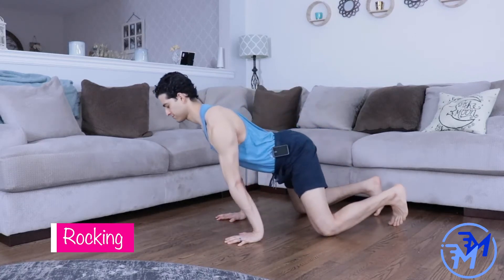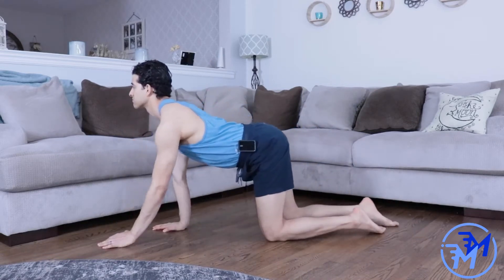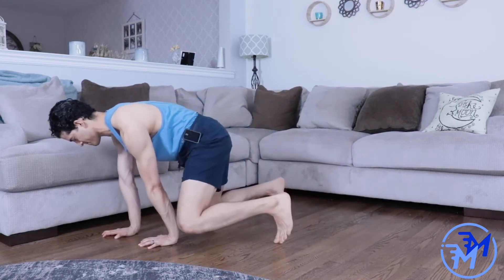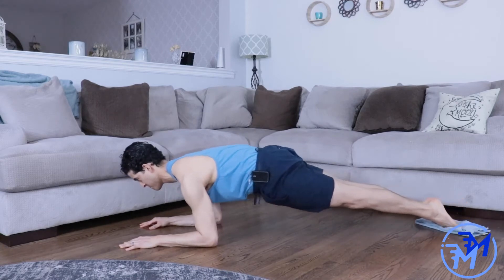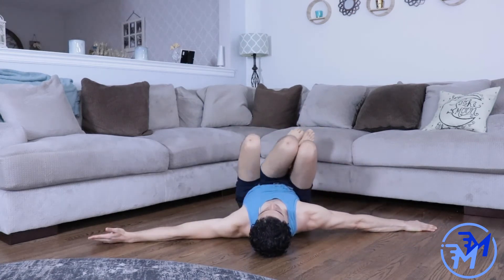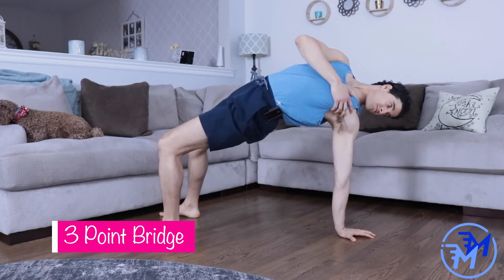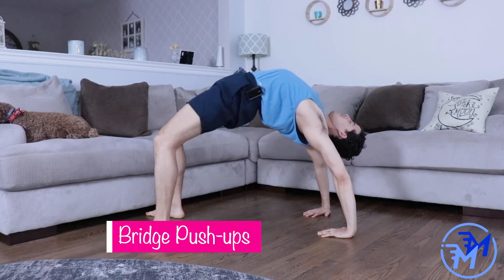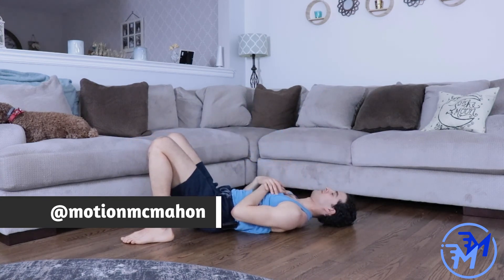How To Build Amazing Back Strength With No Gym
No access to weights or a pull-up bar? No worries! Focus on any one of these bodyweight exercises to build a strong and flexible back.